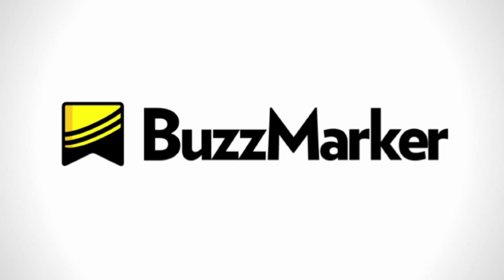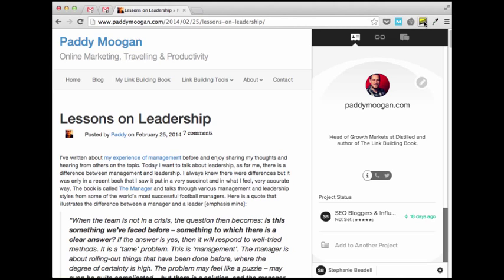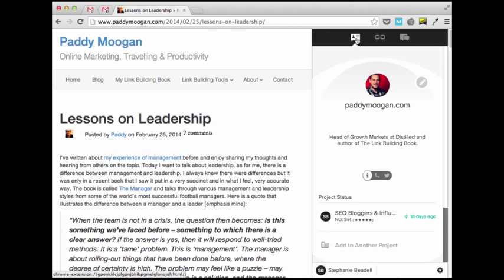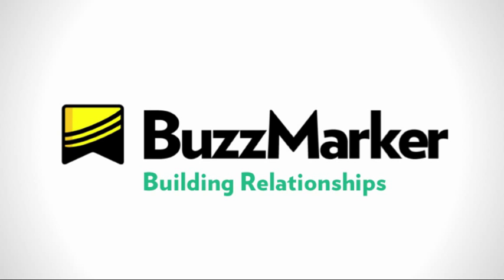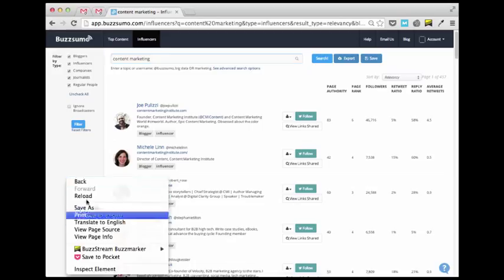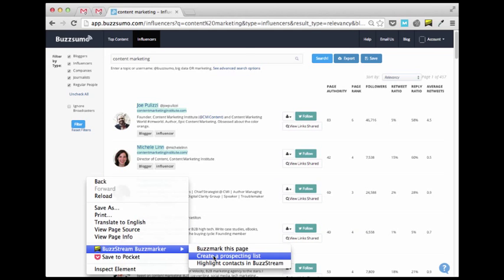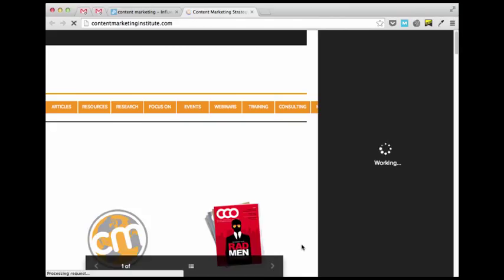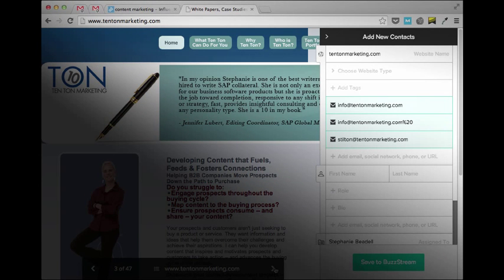The BuzzStream BuzzMarker for Chrome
The BuzzMarker for Chrome makes Prospecting Faster & Outreach Smarter by Bringing Your BuzzStream Account with You, Wherever You Go on the Web.